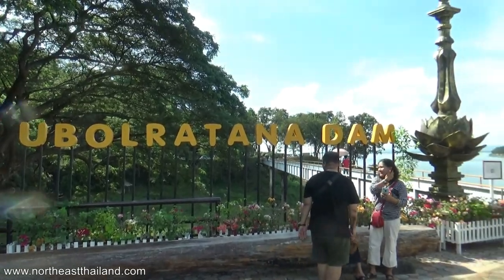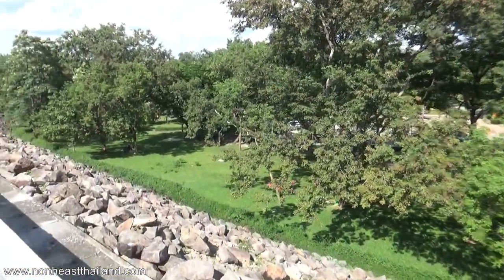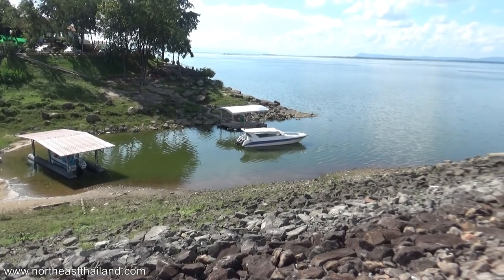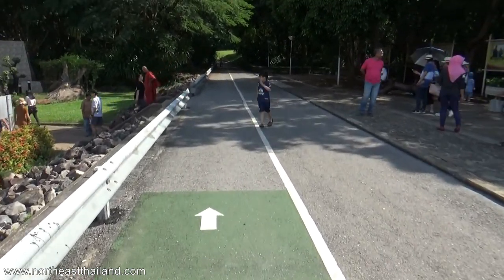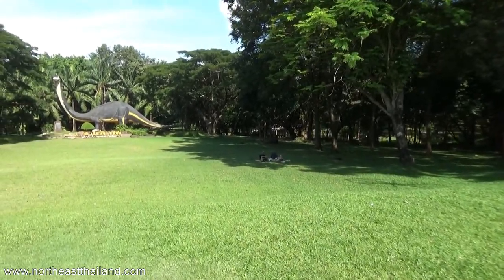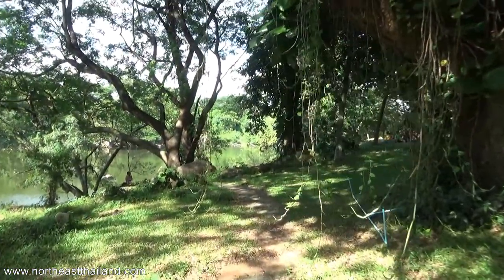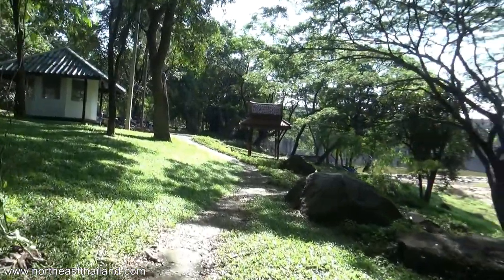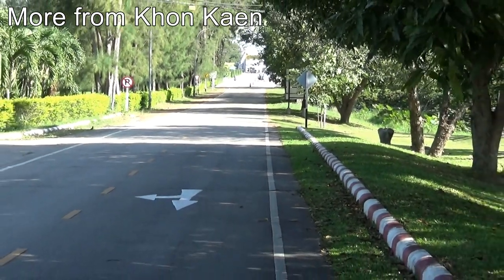Ubolratana Dam Tour, Park, Lake, Golf course, etc, Khon Kaen Thailand.